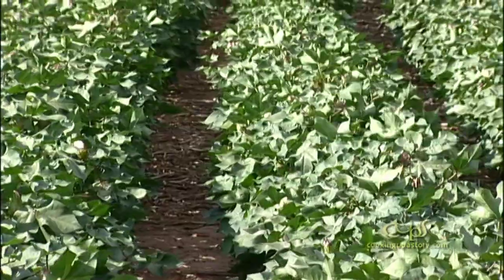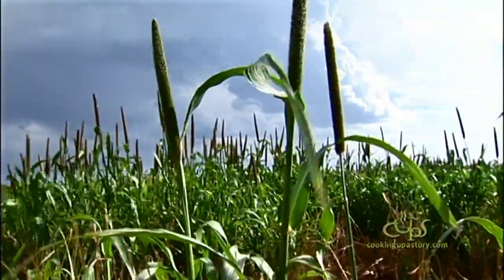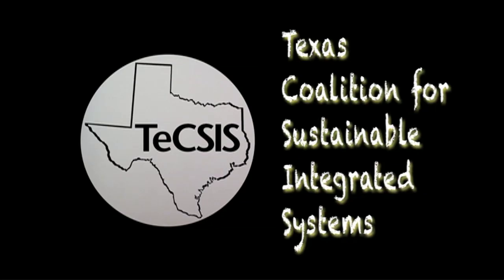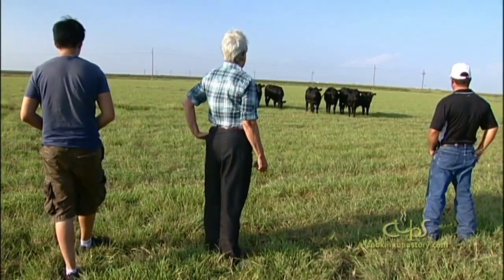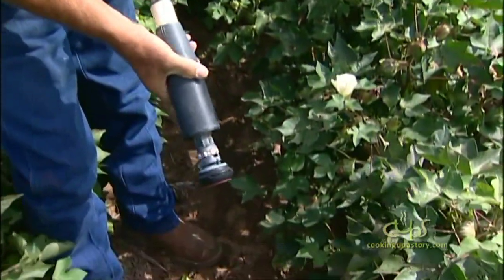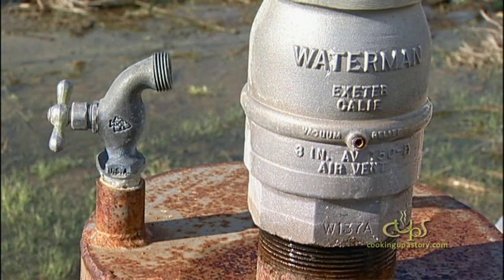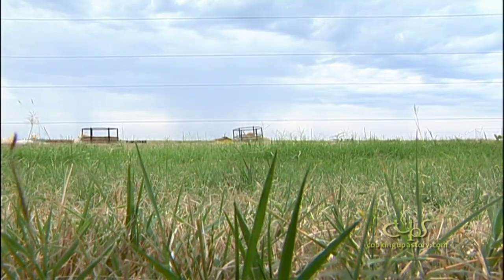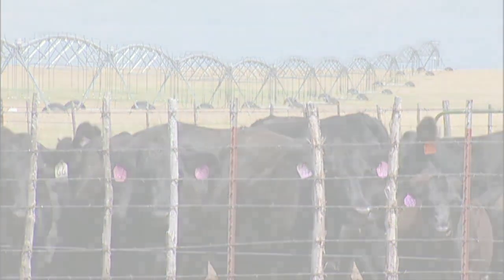The Ogallala Aquifer of the Texas High Plains: A Race Against Time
As the drought in the Texas High Plains continues to intensify, a unique partnership of producers and researchers is working diligently to find economically viable alternatives to the region's irrigation-dependent crop monocultures. This short documentary is about a committed and cutting-edge research team at Texas Tech University that is using a collaborative systems approach to explore innovative agricultural alternatives that use less water.